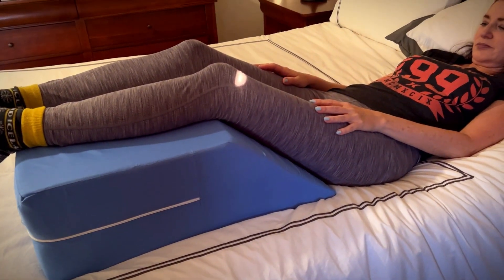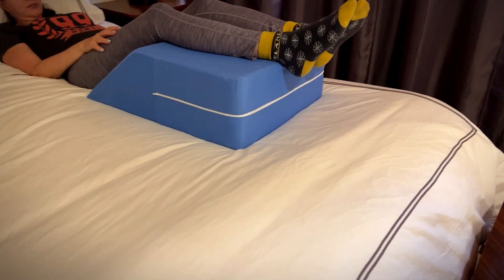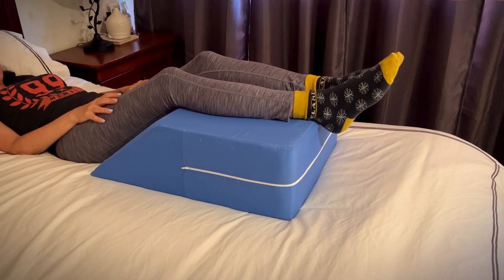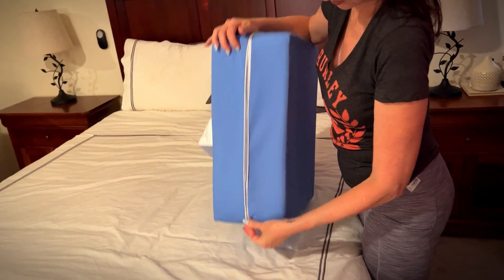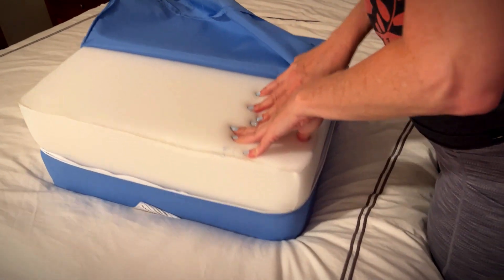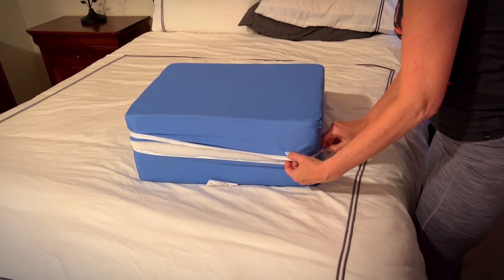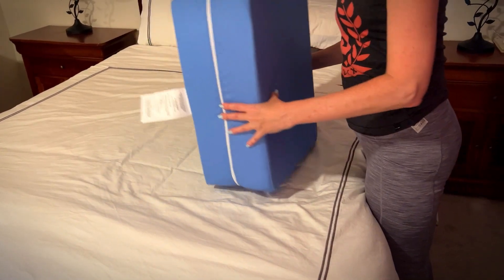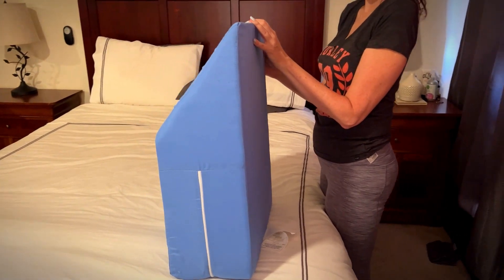Blue DMI Wedge Pillow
DMI Wedge Pillow
DMI Wedge Pillow, Leg Pillow, Bolster Pillow, FSA Eligible Incline Pillow for Leg Elevation, Snoring, Circulation, Pregnancy, Sciatica, Leg Rest or Foot Elevation, Blue, 24 x 20 x 8

Cotton
ELEVATED LEG PILLOW COMFORTABLY AND EFFECTIVELY elevates legs at the proper angle above the heart for improved circulation and less pressure on the back
FIRM SUPPORTIVE FOAM WEDGE PILLOW KEEPS ITS SHAPE. This high-density foam offers the recommended firm support that won’t flatten or wear out over time, for many years of relief and comfort
LEG WEDGE PILLOW HELPS RELIEVE DISCOMFORT FROM BACK PAIN, KNEE PAIN, VARICOSE VEINS, PHLEBITIS, AND RESTLESS LEG SYNDROME by taking the pressure off these areas
WEDGE PILLOW FEATURES A MACHINE WASHABLE COVER that is removable, zippered poly-cotton and is easy to clean by machine washing. Wedge measures 24 x 20 x 8 inches & product is LATEX FREE.
WEDGE PILLOW FEATURES A MACHINE WASHABLE COVER that is removable, zippered poly-cotton and is easy to clean by machine washing. DMI offers additional pillow covers in two different prints. Wedge measures 23 x 20 x 7 inches.
NOTE there can be some variance in size due to the nature of cutting foam